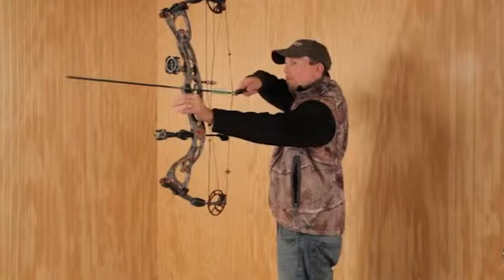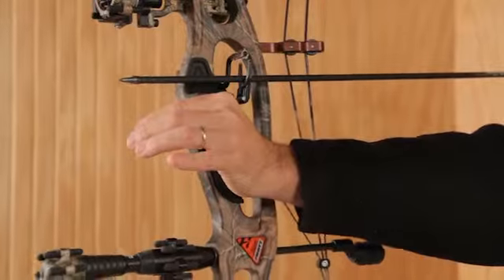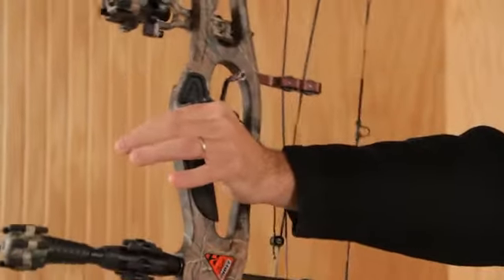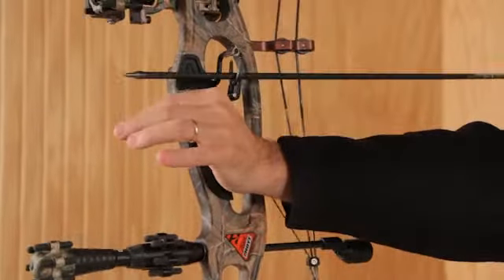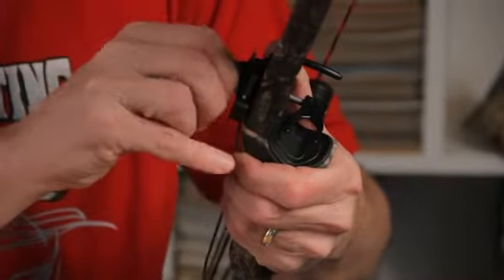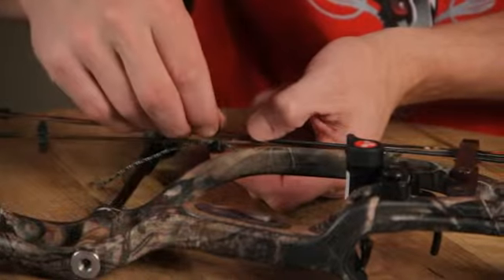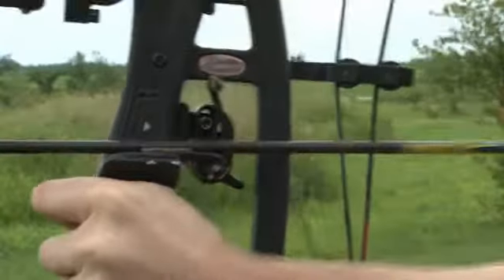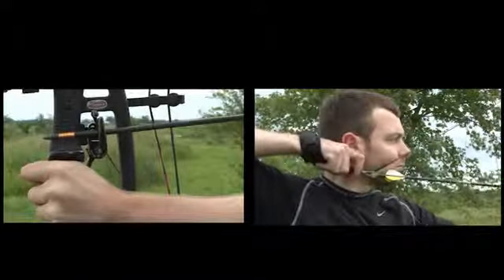August Center Shots Video.mp4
Field Editor Bill Winke discusses why it is important to tune your drop-away arrow rest and how to do it.